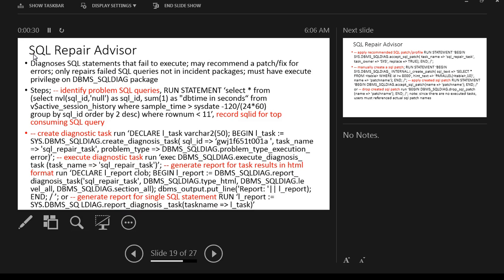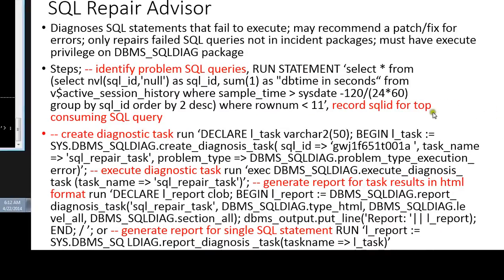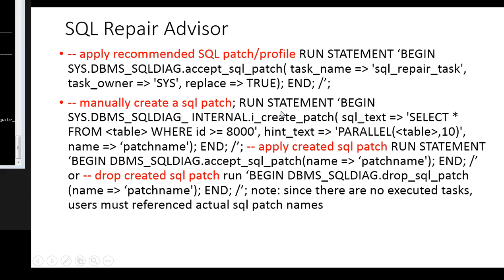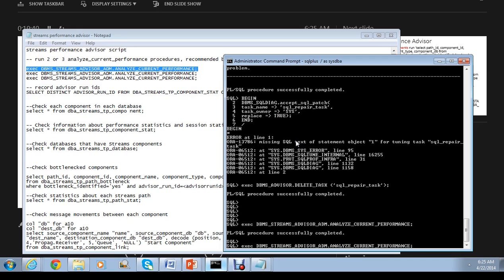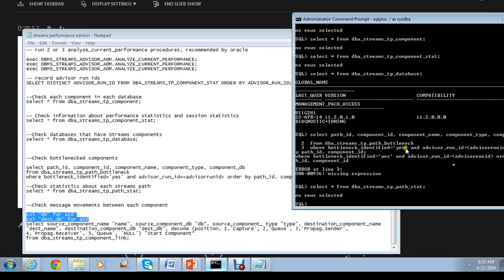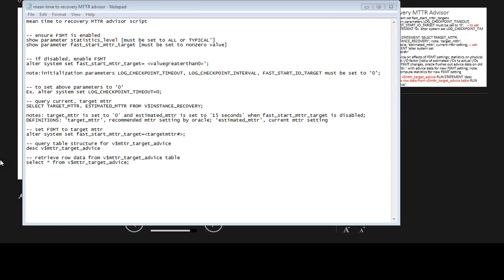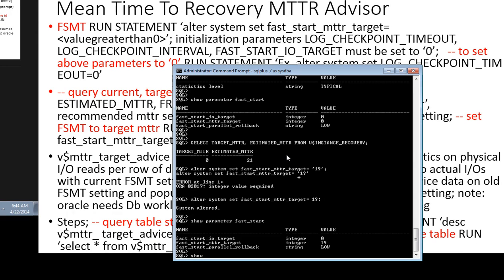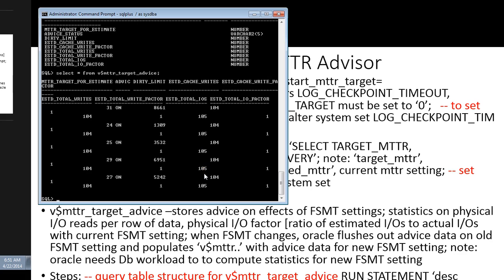Oracle Advisor Framework: Database Advisors Concepts And Hand On Demos 3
In this tutorial you will learn about the oracle advisor framework, concepts and hands-on demos for different database advisors.